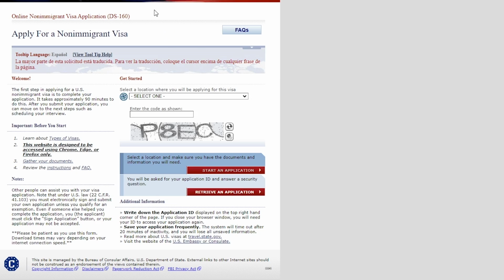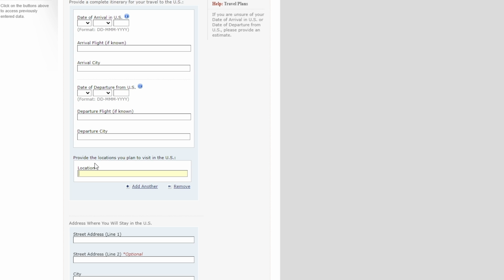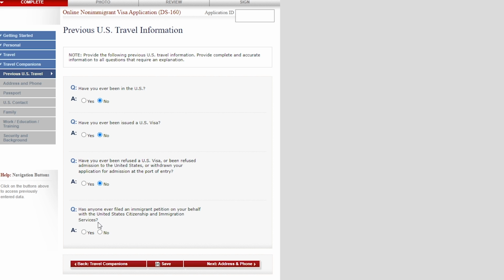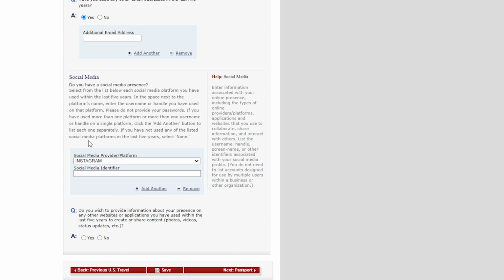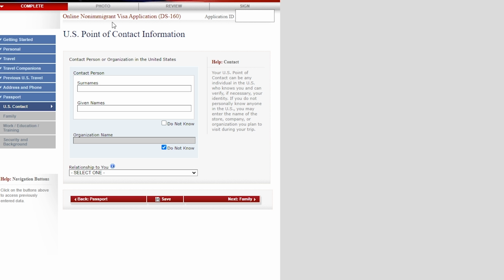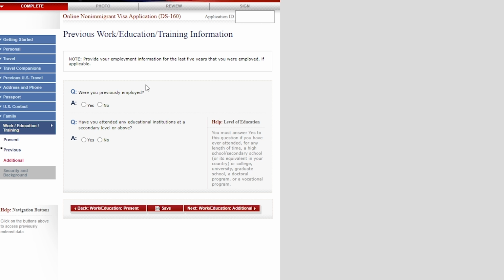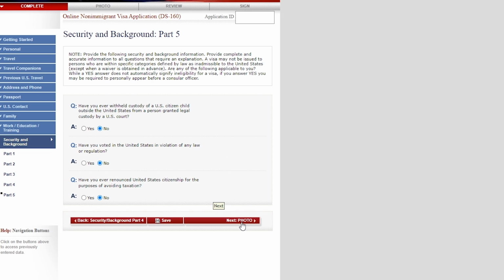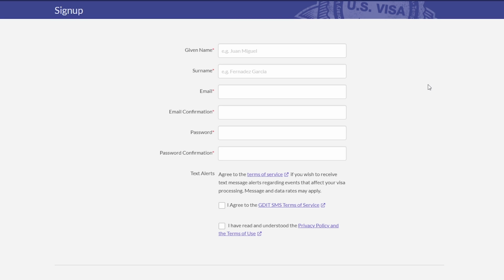US TOURIST VISA Application (2024) | B1/B2 Visa Step by Step | DS 160 form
HOW TO APPLY FOR U.S. TOURIST VISA in 2024? In this video 🎥, I will explain how to successfully apply for a U.S. tourist visa, including a clear, step-by-step walkthrough of completing the DS-160 form, tailored for those seeking a B1/B2 visa.

Timestamps 🕒 HOW TO APPLY FOR US TOURIST VISA:
Getting started 00:00
Personal information 00:34
Travel Information 01:51
Travel Companion 05:24
Previous U.S Travel information 06:27
Address and phone information 09:27
Passport 12:26
U.S point of contact information 16:38
Family information: Spouse 18:13
Present work/Education/Training information and additional info 18:29
Security and background 22:59
Photo regulations 23:30
Review your application 24:08
Paying the fees and scheduling an appointment 24:43

Useful links 🌐